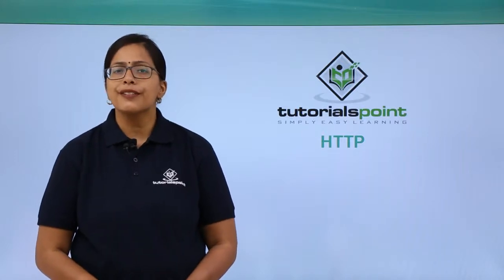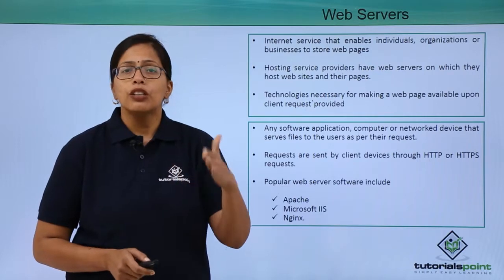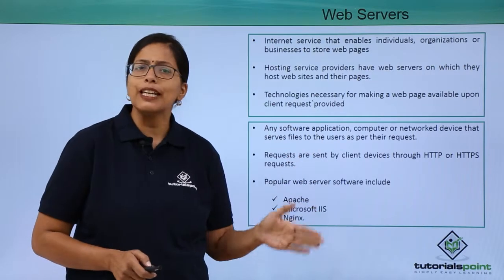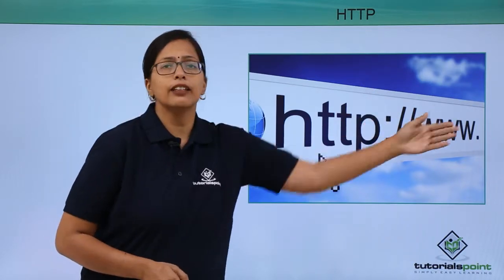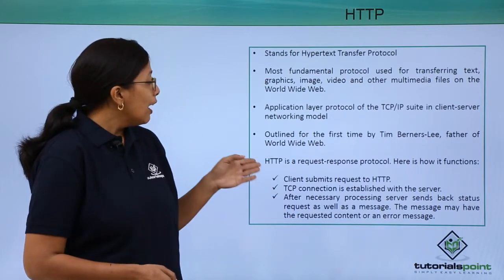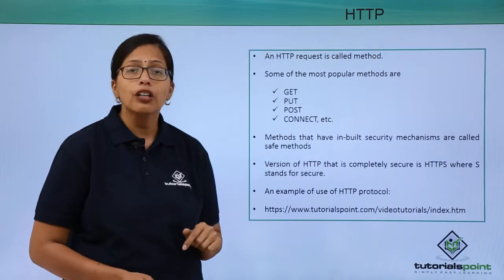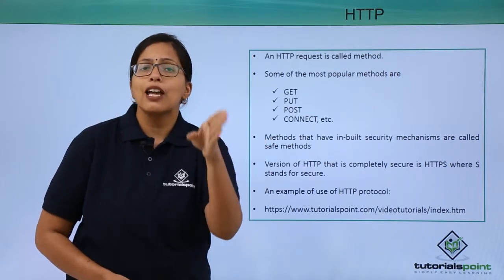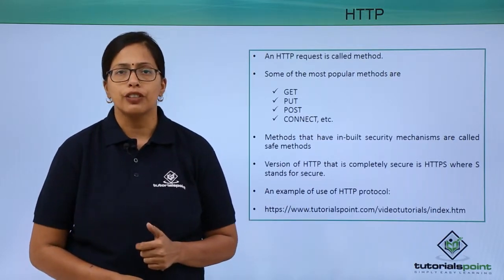Accessing The Web - HTTP